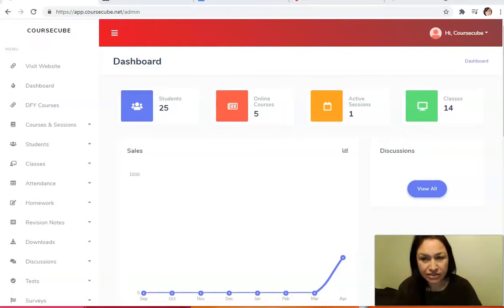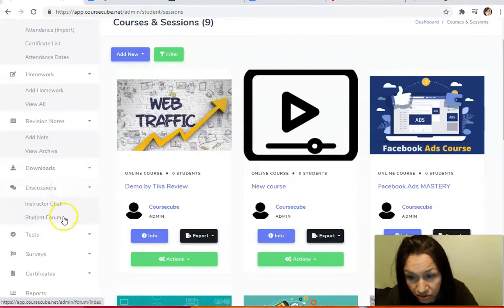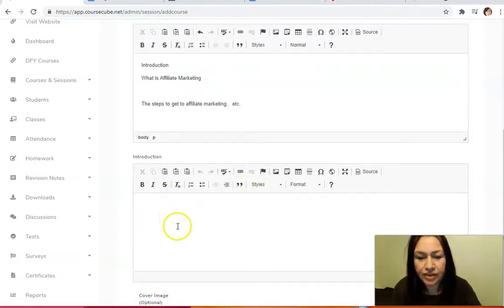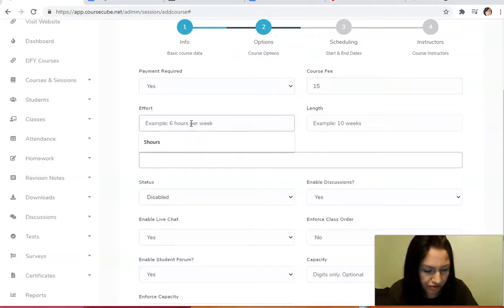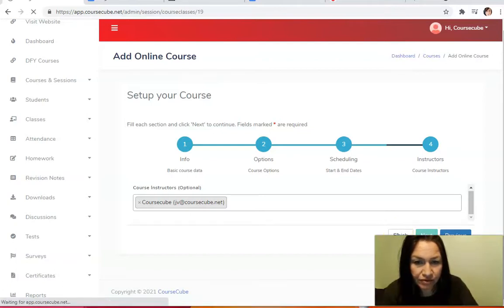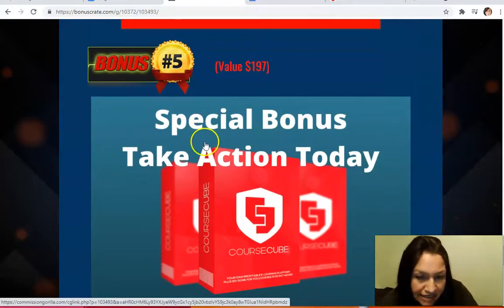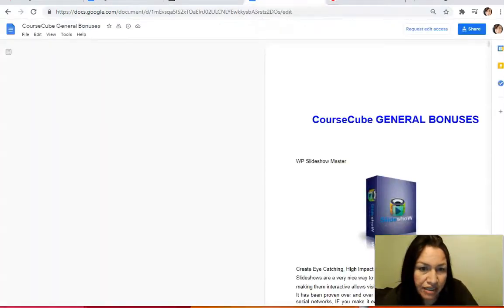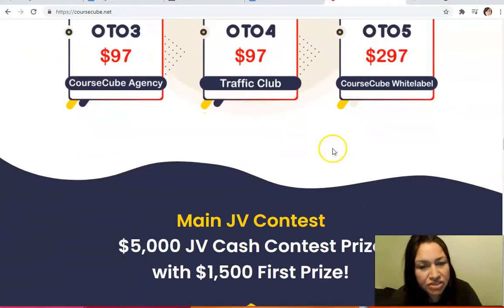🔥COURSE CUBE REVIEW 🔥IMPORTANT DON'T BUY COURSE CUBE WITHOUT MY CUSTOM🚦 BONUSES!!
Welcome to my Course Cube Review.
Course Cube is "Your Own Profitable E-learning Platform Plus 50+ Done for You Courses in 25 HOT Niches to Start Selling & Making Money Immediately Without Having to Create Anything Yourself!"  You ecourses ready to use.  Just purchase the program below and you will be able to start building your business online.